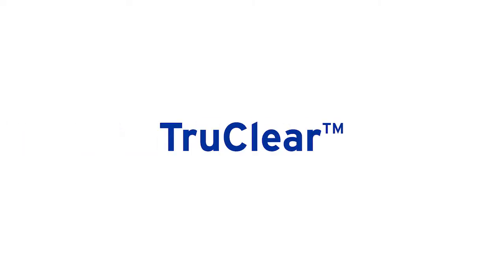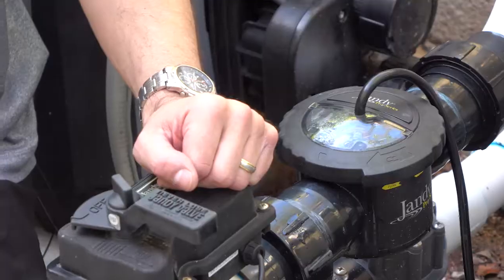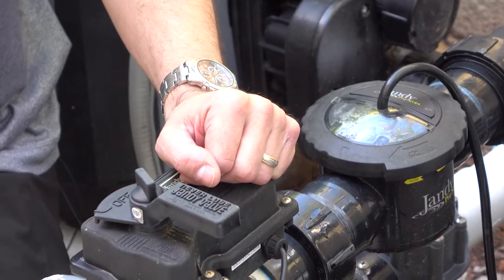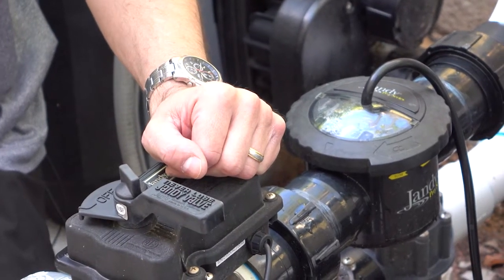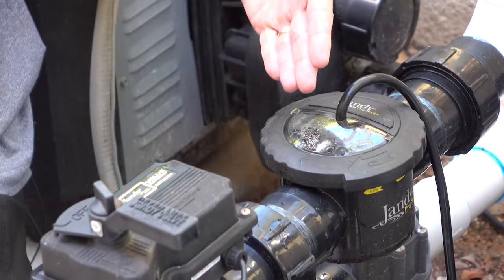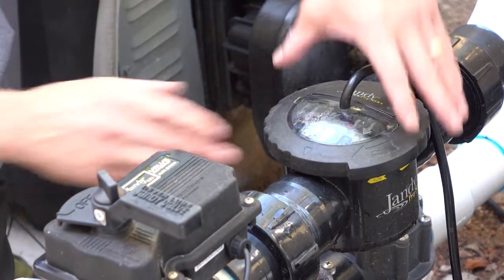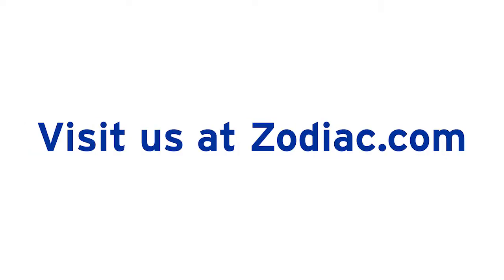Perfect Pool with Zodiac - Inspect your TruClear Salt Chlorination System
Be sure to check your TruClear for calcium deposits!